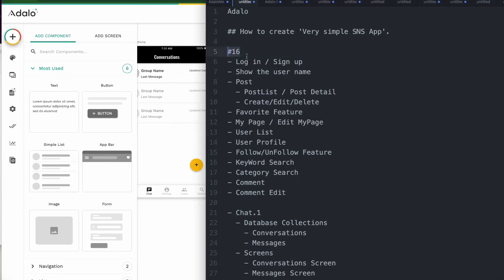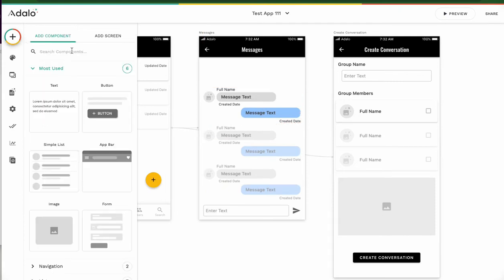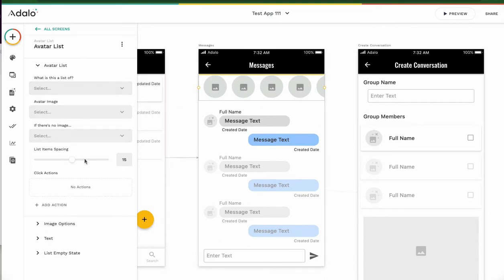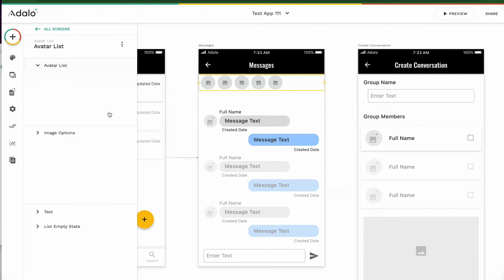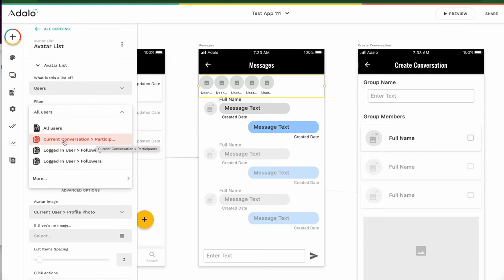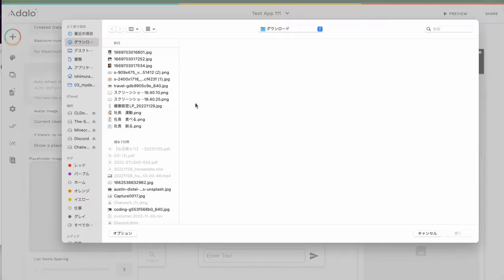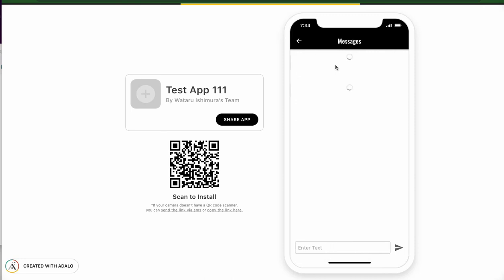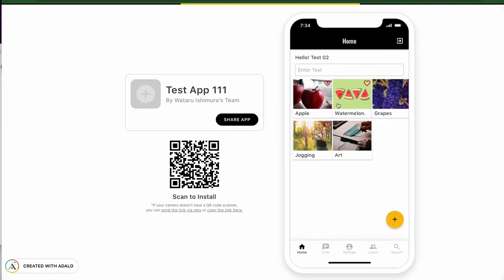Adalo #16 Chat - 5 Avatar list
- Chat -5
  - Add user list on Chat screen with 'avatar list'